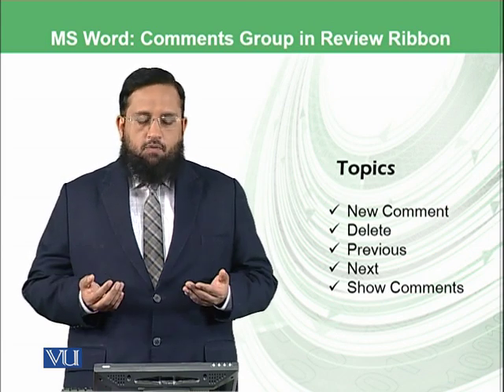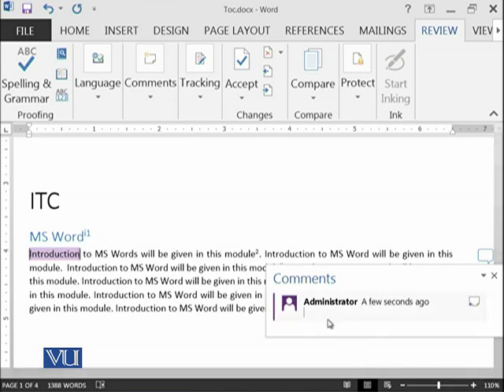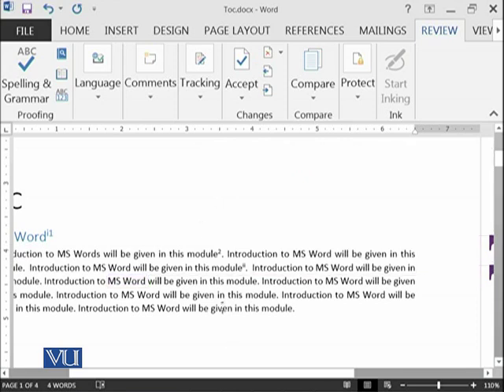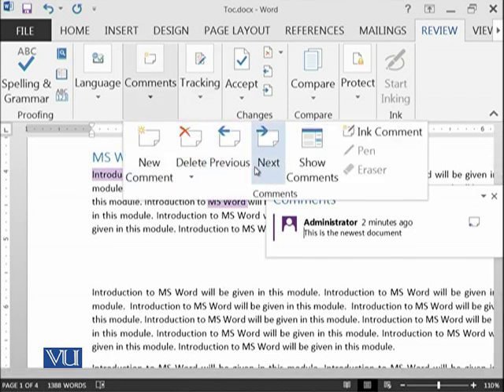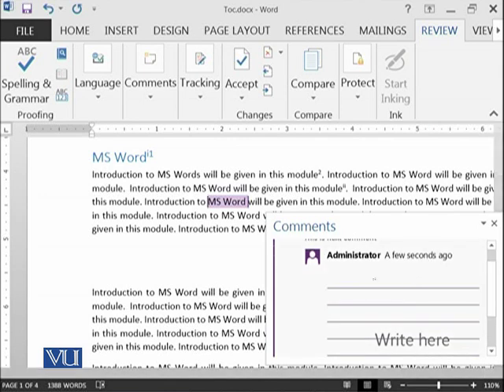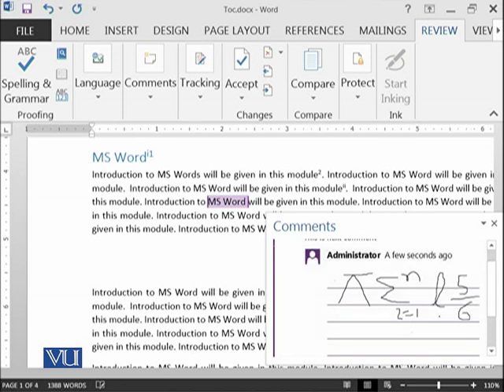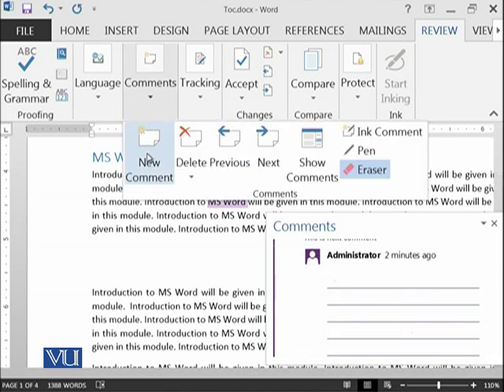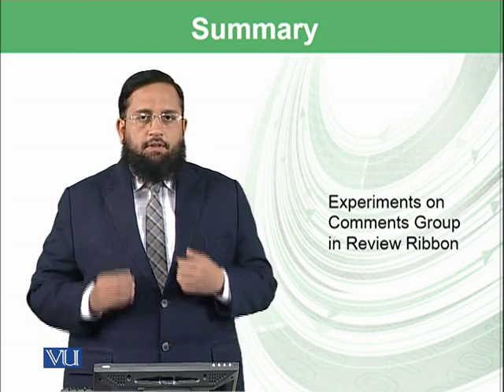MS Word: Comments Group in Review Ribbon | Introduction to Computing | CS101_Topic211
Topic-211. MS Word: Comments Group in Review Ribbon
By Dr. Tanveer Afzal